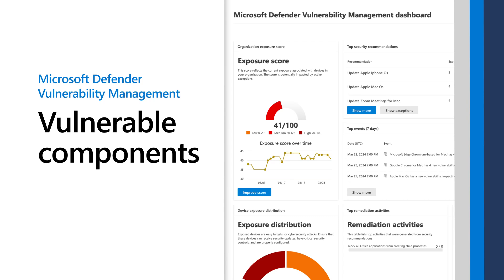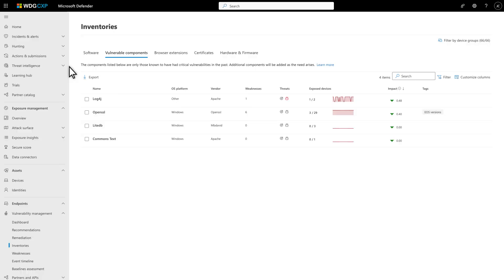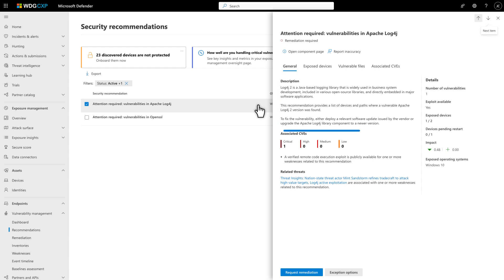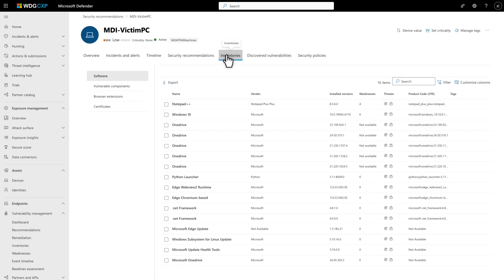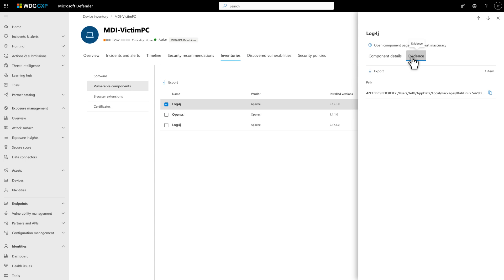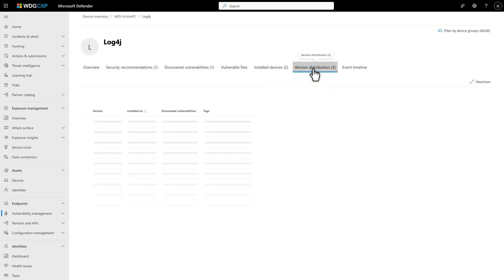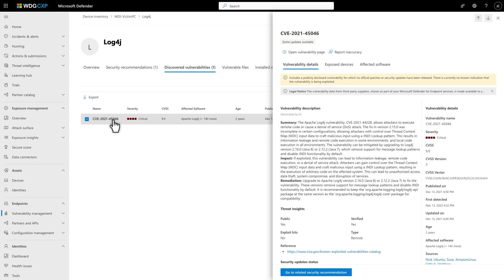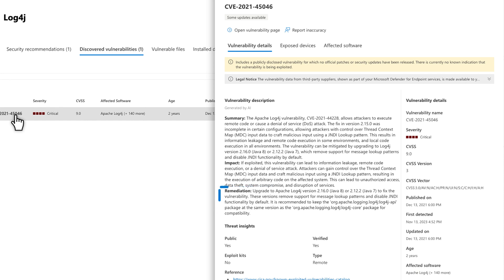Get started with vulnerable components | Microsoft Defender Vulnerability Management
Microsoft Defender Vulnerability Management offers a comprehensive inventory of vulnerable components, enabling organizations to enhance their security posture. Through this video, learn about these components as well as the AI insight enhancements which are part of the Defender Vulnerability Management core capabilities, included in Defender for Endpoint Plan 2 or Microsoft 365 E5.